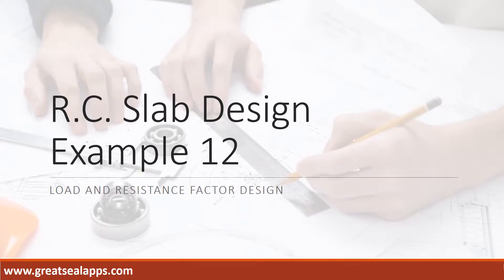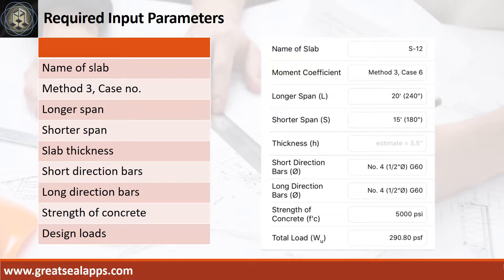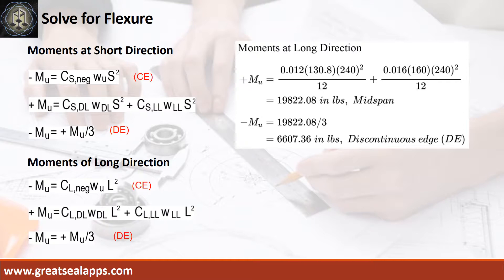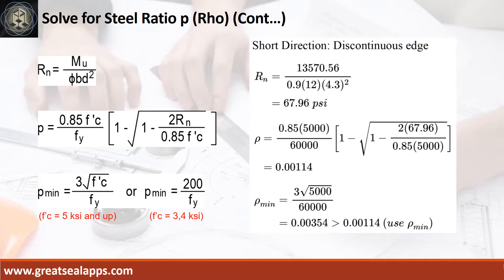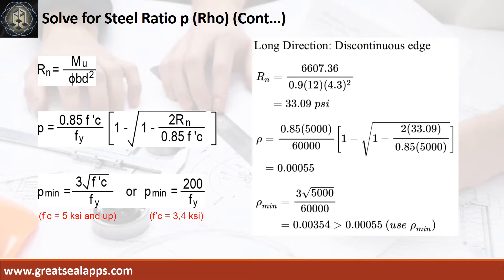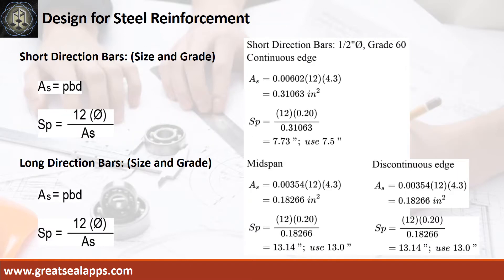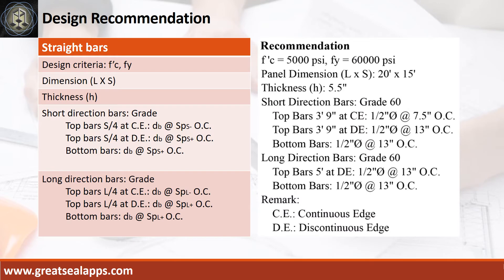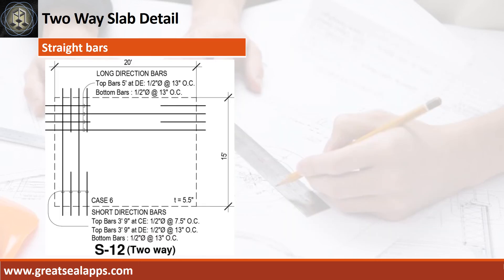Two Way Slab Design using LRFD - RCD Using Structural Design Apps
This video discusses step by step Computations of solving reinforced concrete two way slab using Load and Resistance Factor Design based on eStructural Design Tao found on the App Store.